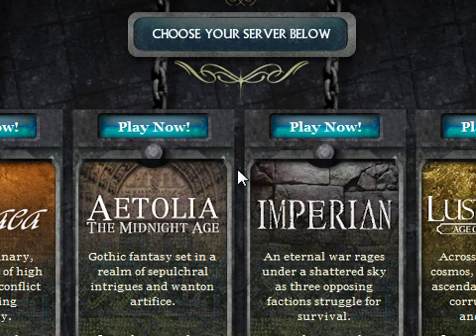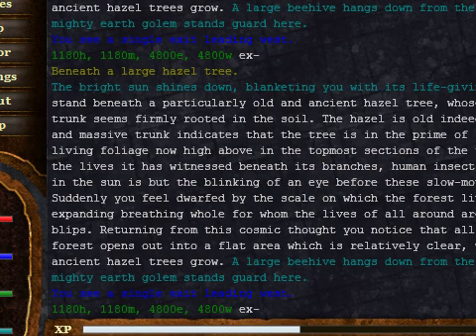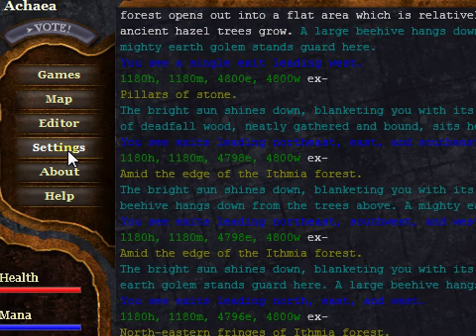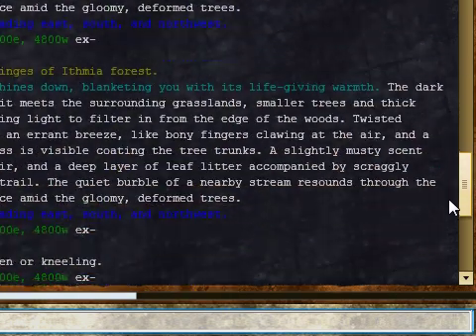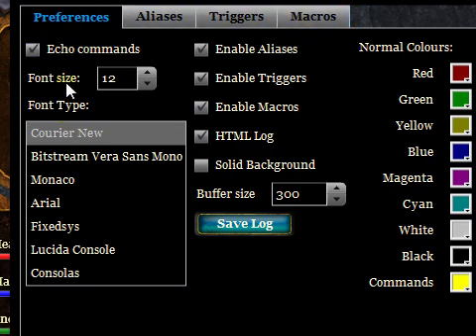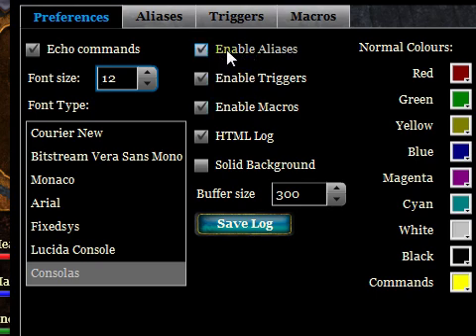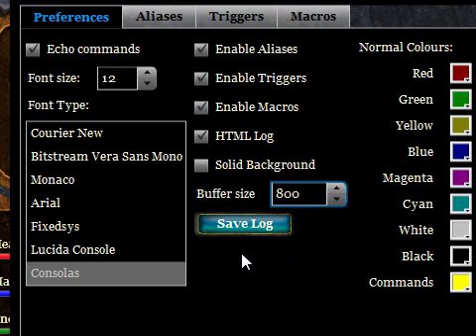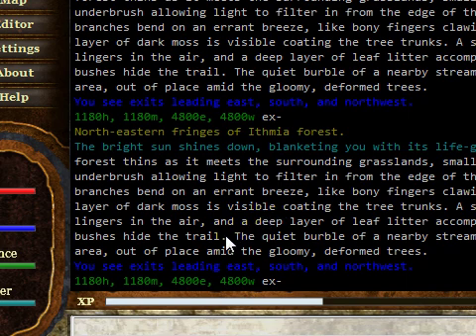Iron Realms Flash Client - Introduction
This is a brief introduction to the Iron Realms Flash MUD client.